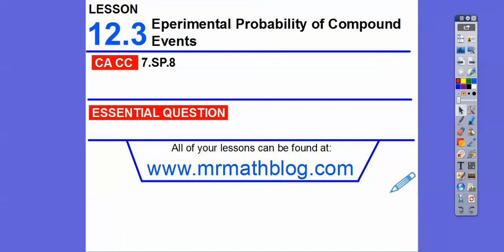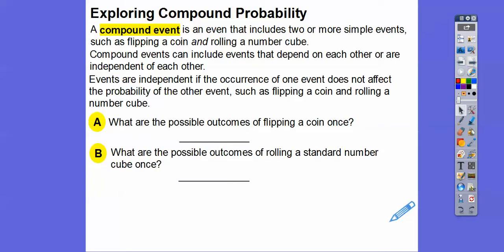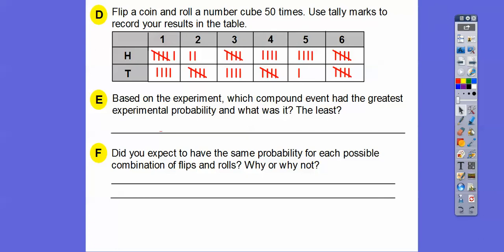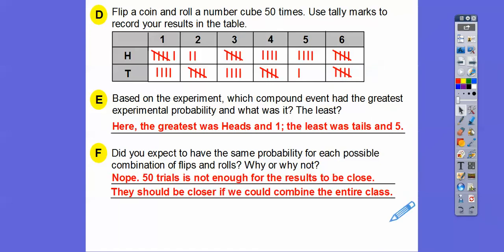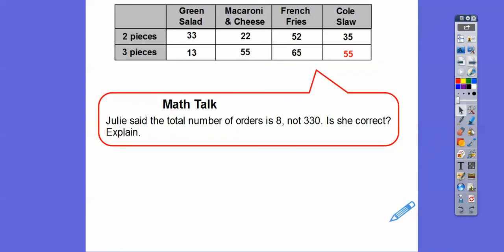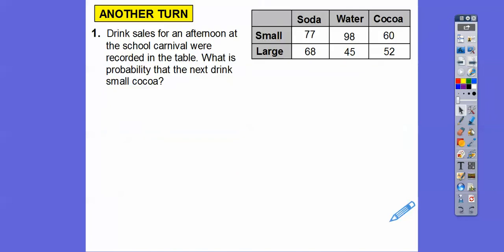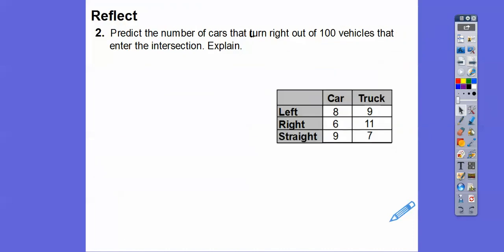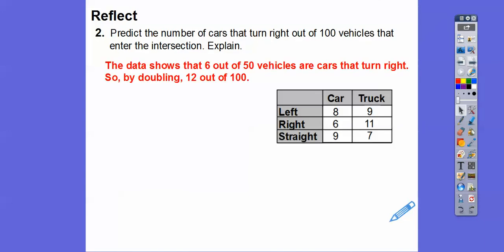Experimental Probability of Compound Events - Lesson 12.3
Here we are using two events to find the experimental probability. Fun!